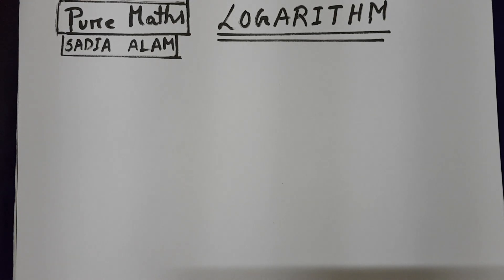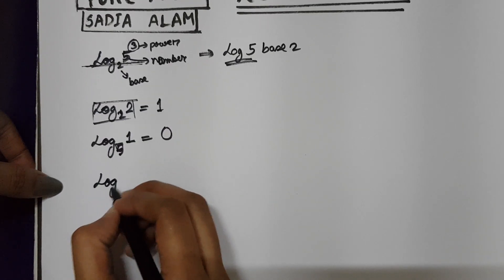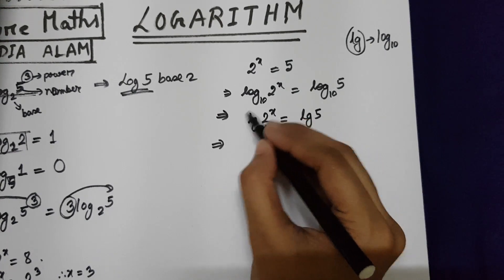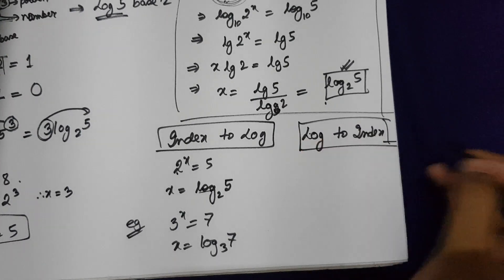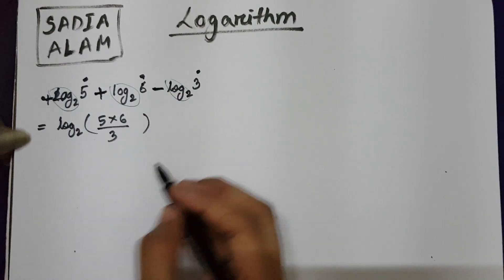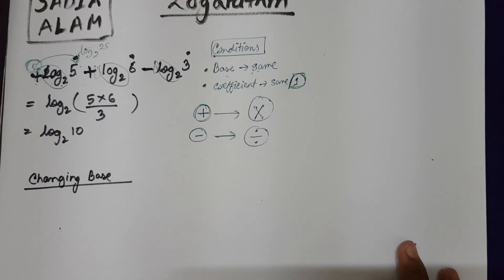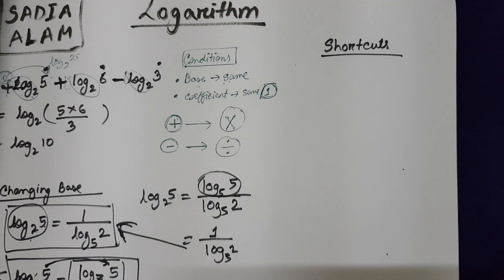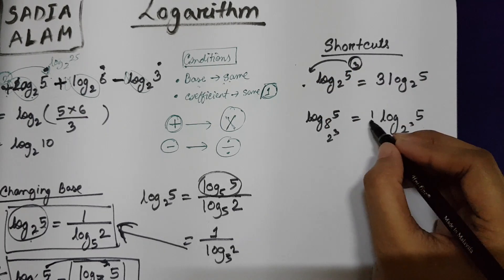LOGARITHM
EDEXCEL IGCSE Further Pure Mathematics, IAL Pure Mathematics syllabus include this topic.
This video explains the basics formulas along with example math, shortcut tricks and tips.

0:00  - Basic concepts
3:00  - Subjecting the power from index form
4:22  - Index form to logarithmic form
5:25  - Logarithmic form to index form
6:30  - Product rule of logarithmic terms
9:05  - Changing base
11:40 - Shortcuts